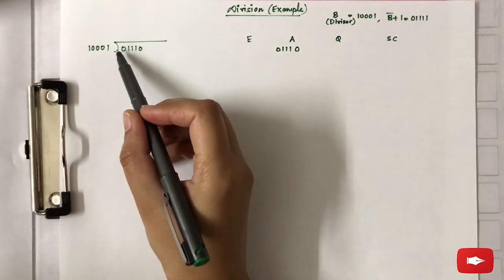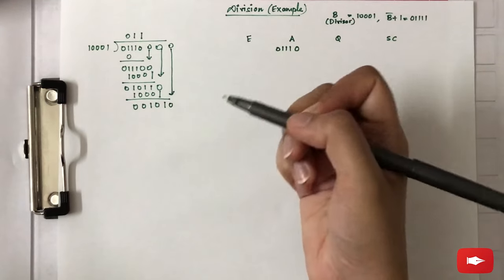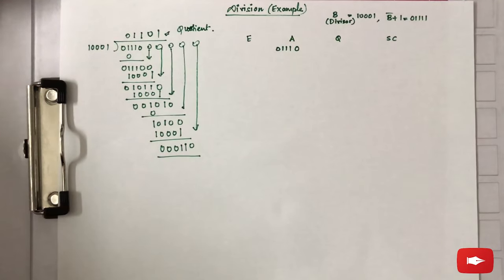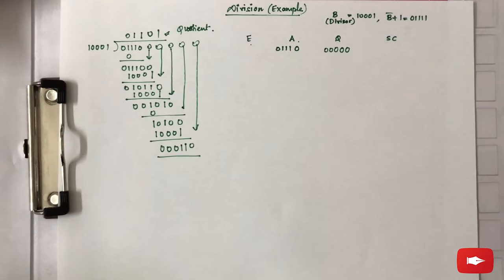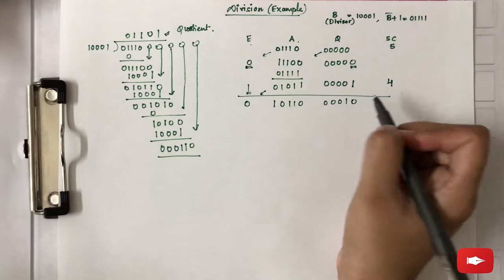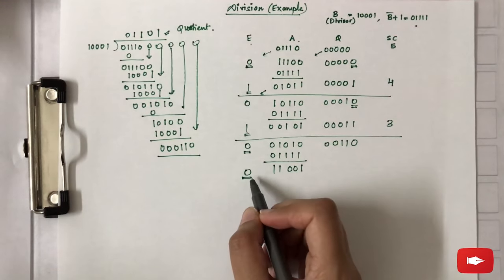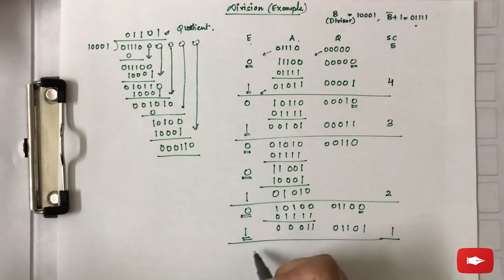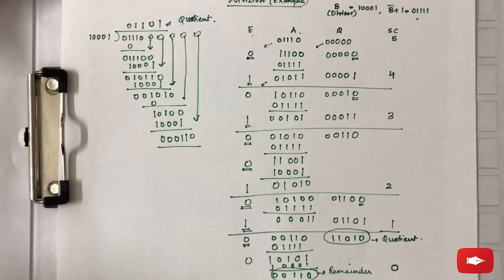Division ( Binary Arithmetic ) - Part 2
Division ( Binary Arithmetic )
- Pen and Paper Method
- Division Algorithm
- Solved Example

Doubts can be asked in the comments section.